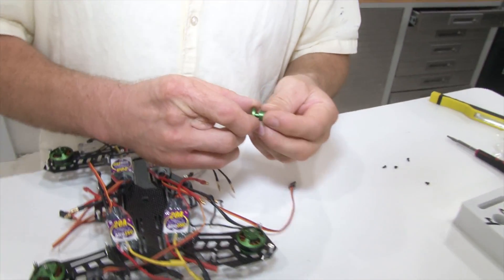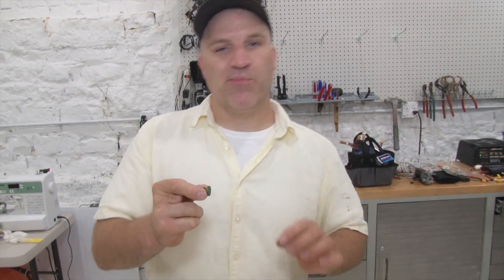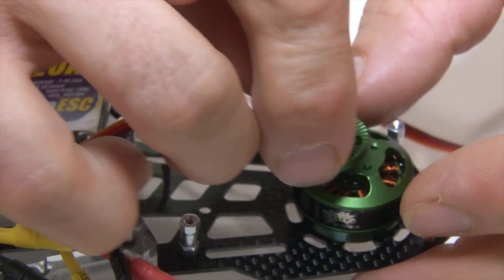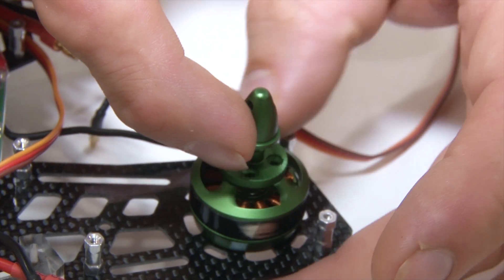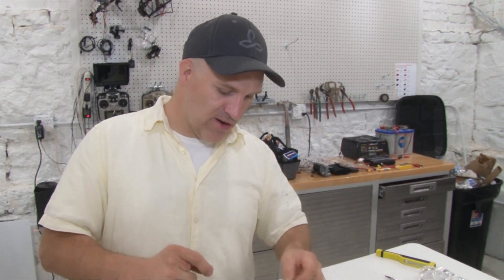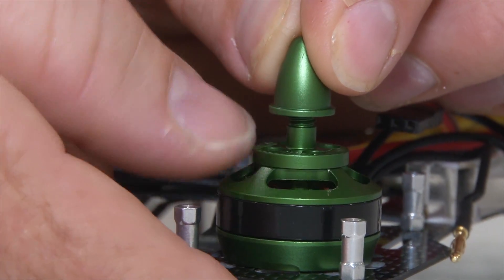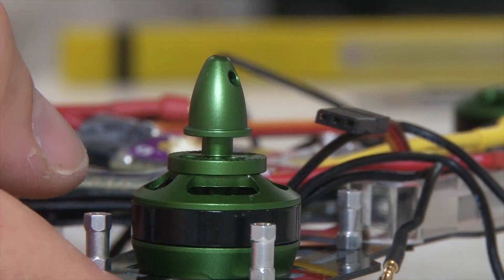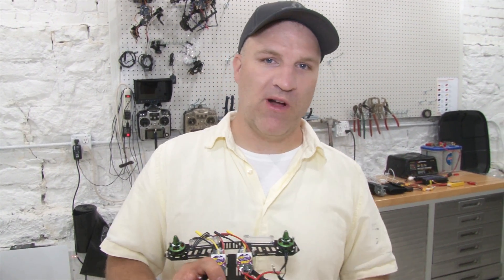How To Mount Propeller Adapters and Rotation when building FPV Racing Drone Or Drone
How To Properly Mount Propeller Adapters and Rotation when building FPV Racing Drone Or Drone. Excerpt from Drone Nexus how to build a racing drone step by step, i show you how to properly install the propeller adaptors and check the rotation so you do not lose a propeller in the air and crash your precious drone.